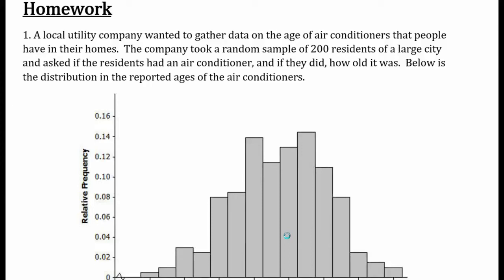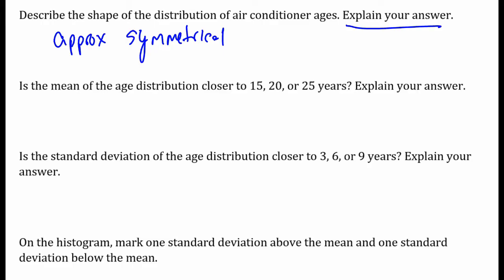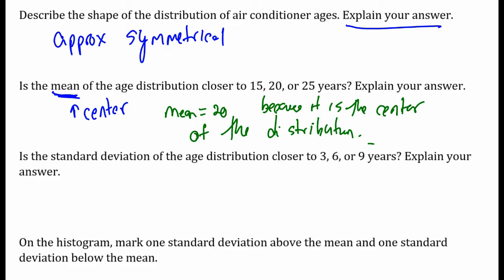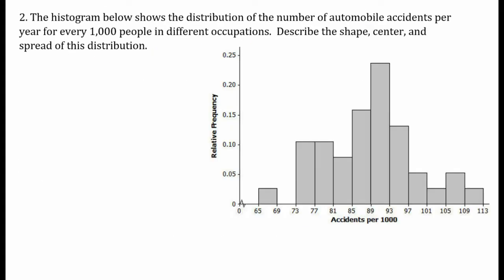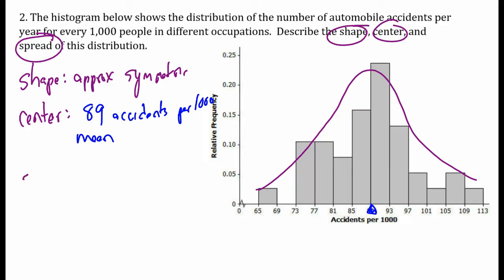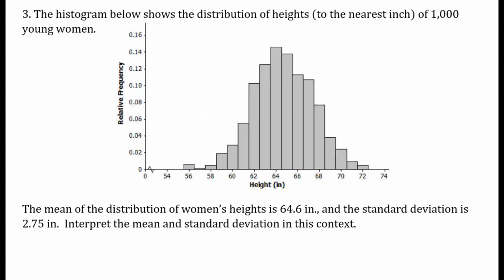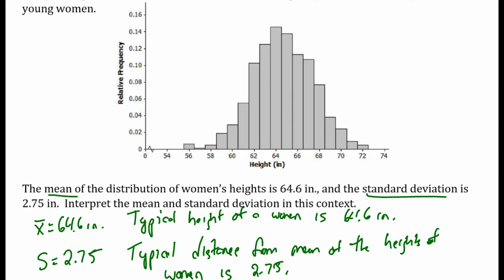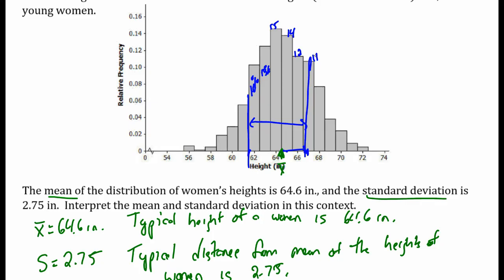Lesson 1- Describing Distributions: Shape, Center, and Spread